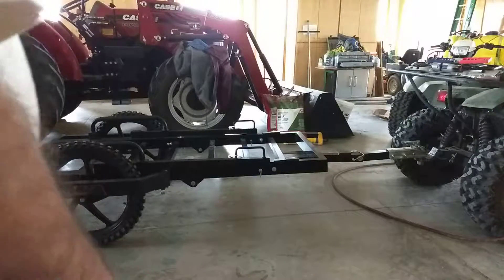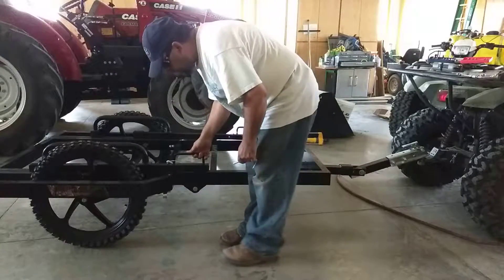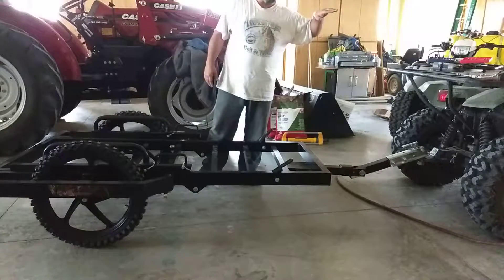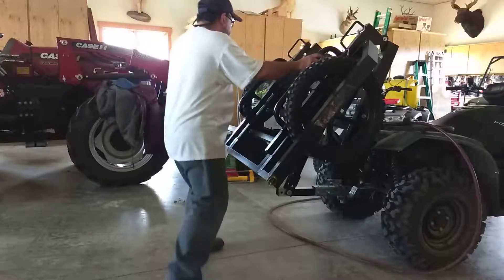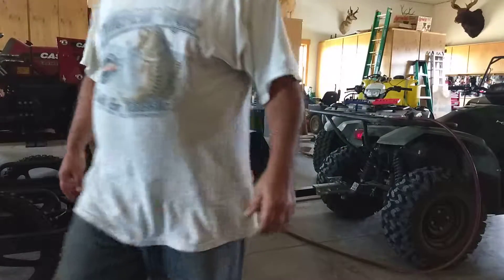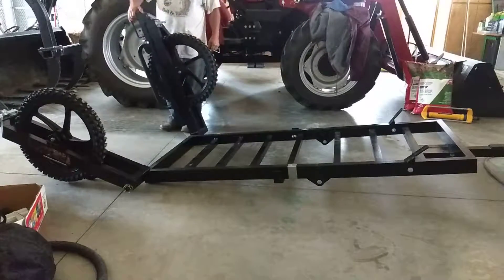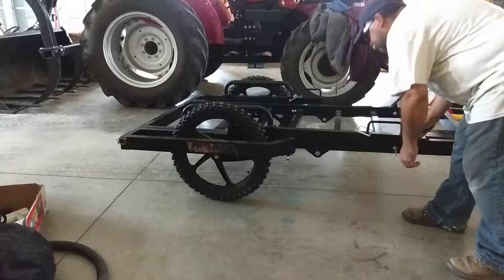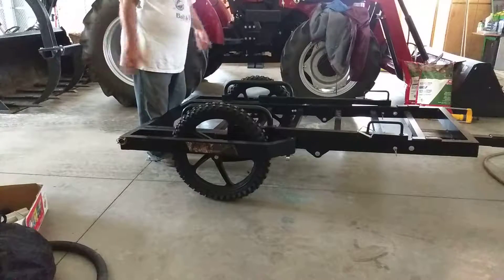How to fold the ATV Backpacker Cart/Trailer. Towable with a 4 wheeler or side by side.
Demonstration on how to fold and unfold an ATV Backpacker Trailer. 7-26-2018.